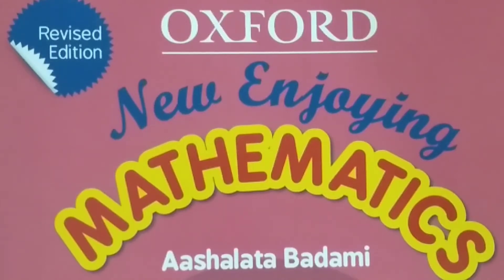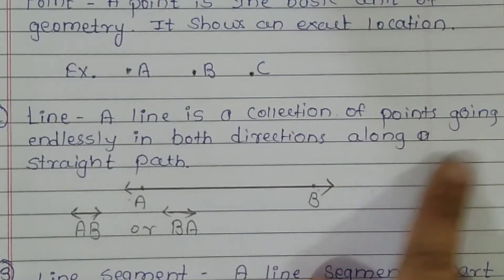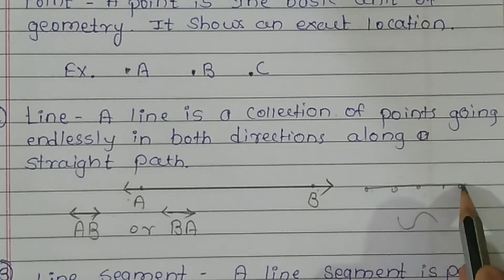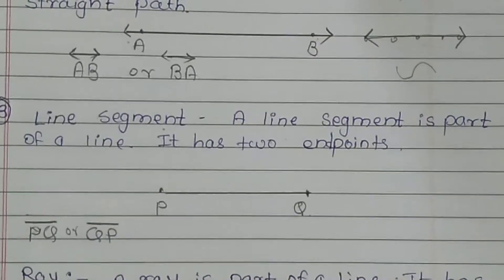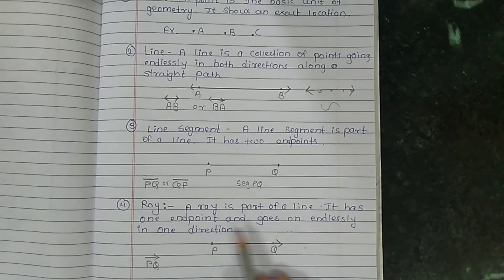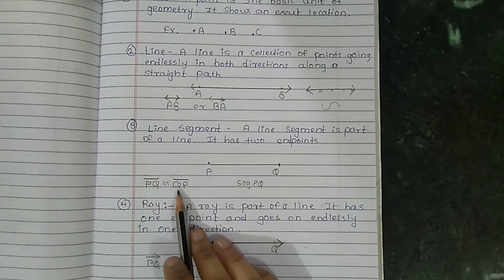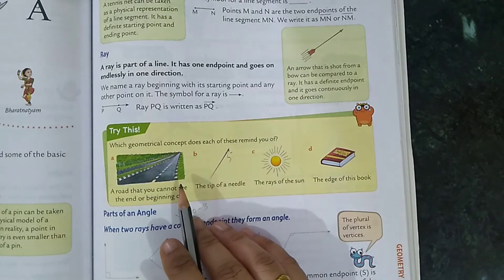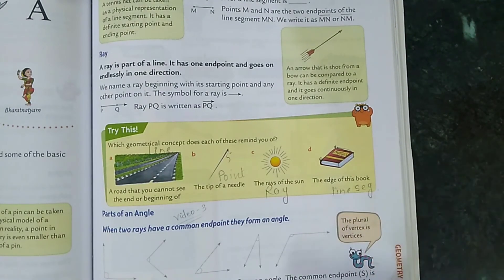Basic concepts of geometry-Point, Line, Line segment,Ray|CBSE class 5 maths|Chap10 Geometry Basics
Hello students in this video I have explained basic concepts of geometry like point,line,line segment,ray.